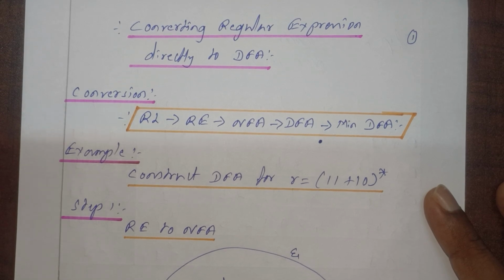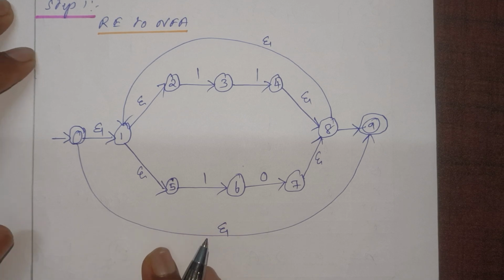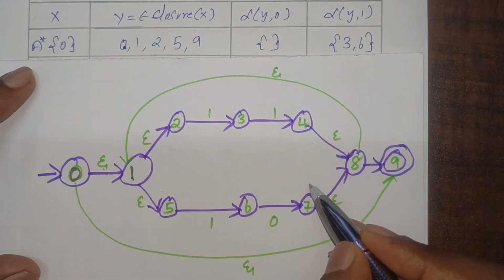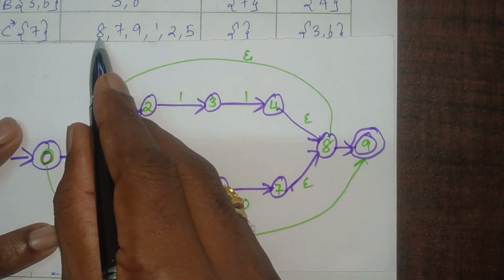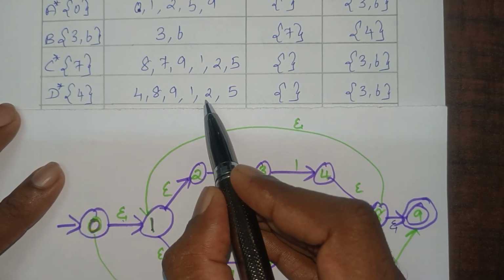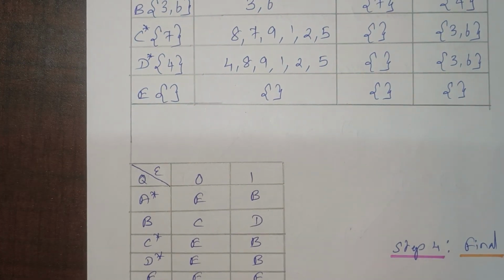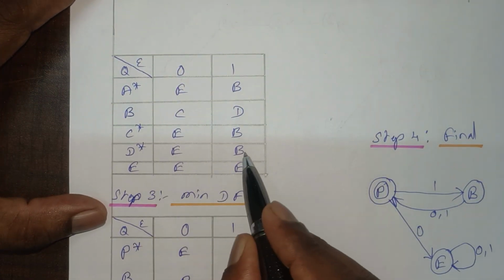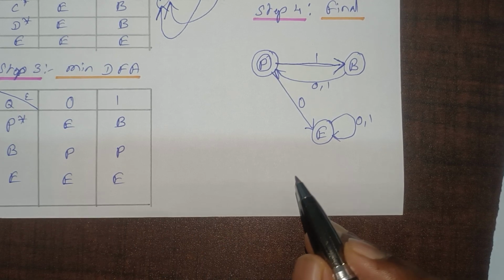RE to DFA using Epsilon moves